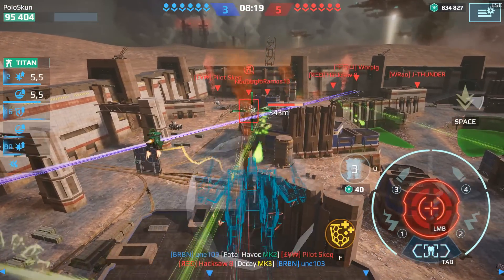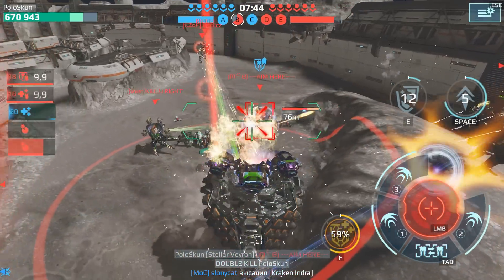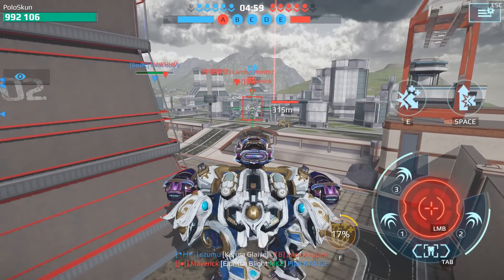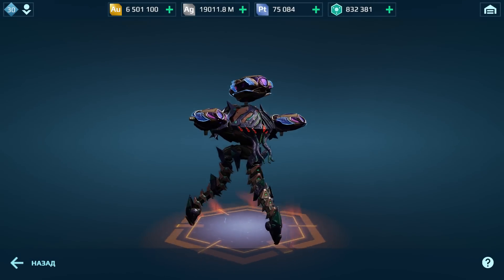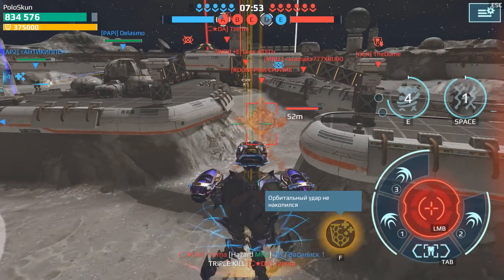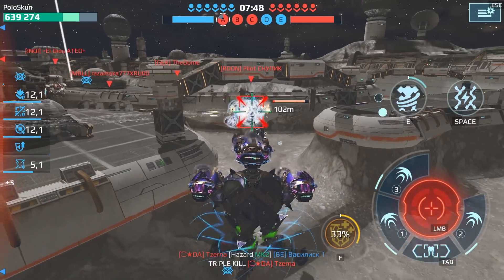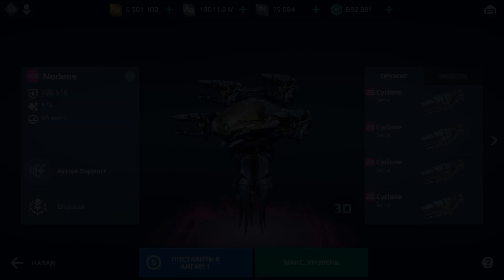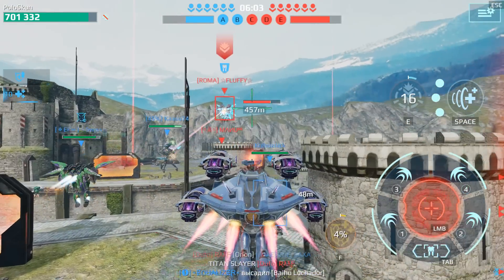Top 5 STRONGEST titans in 2023 in War Robots!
Hi everyone. Over the past six months, the meta in the War Robots game has changed significantly, which is why today I decided to analyze which titans in the game are the strongest and why. The video turned out to be quite interesting, so I wish everyone a pleasant viewing.

Wanna play with me? Add to friends!